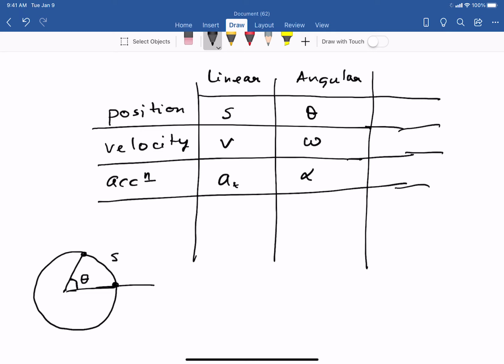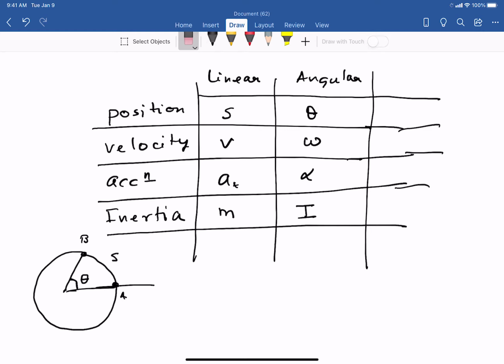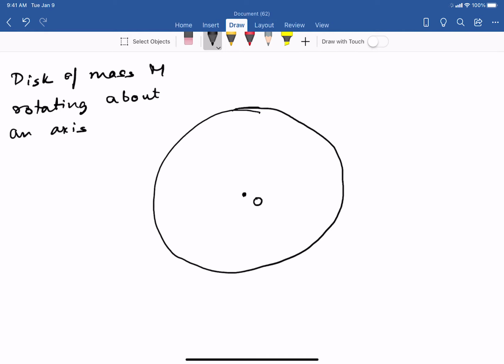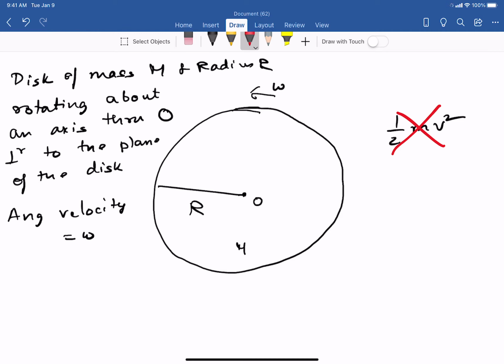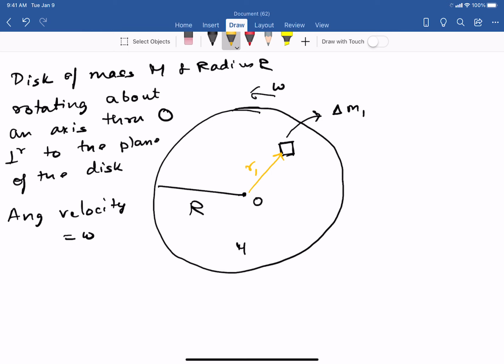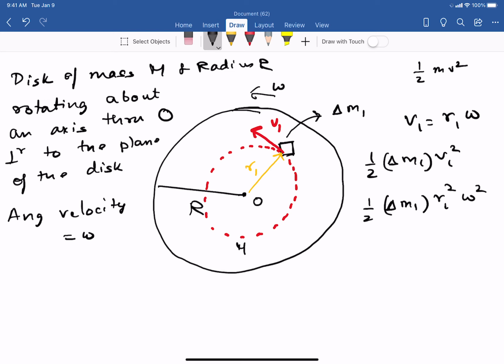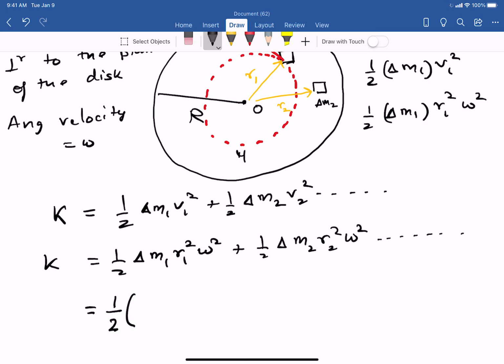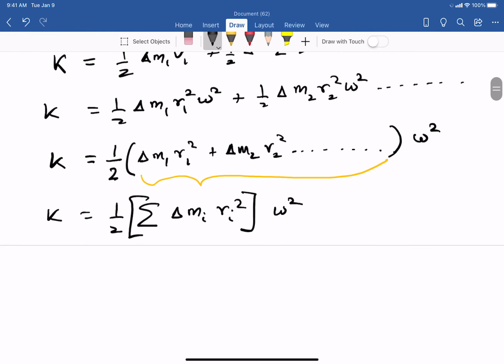Rotational Kinetic Energy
Deriving the expression for rotational kinetic energy